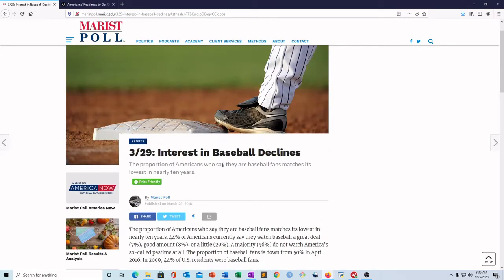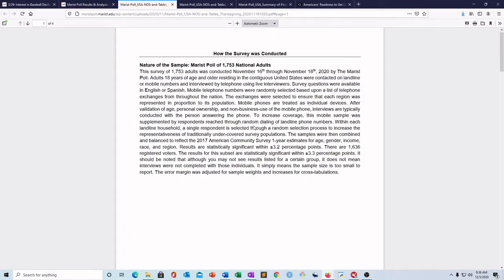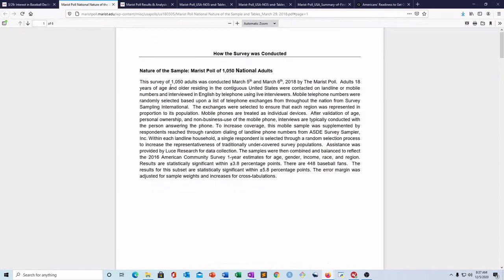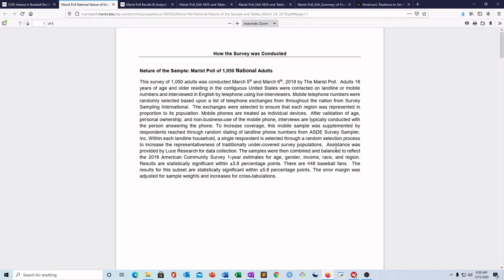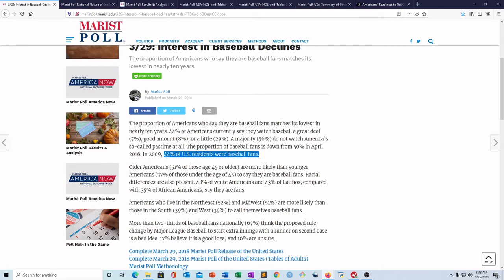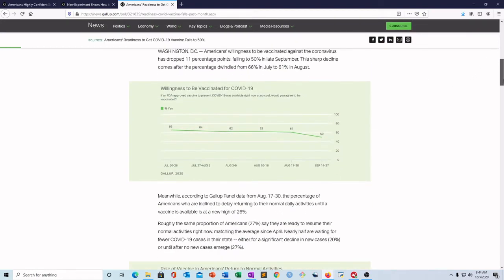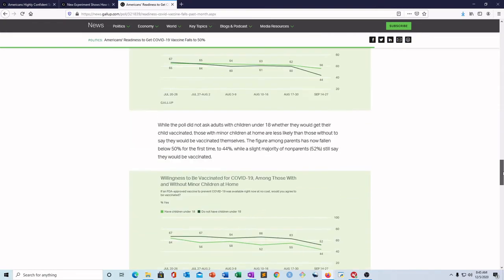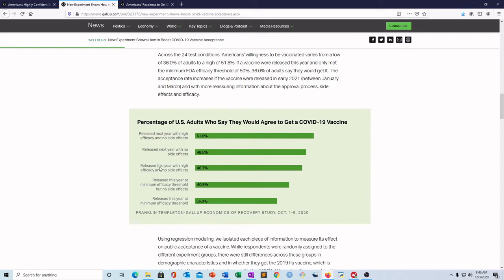MAT 109 - Unit 4 - Poll Example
In this video we discuss how to use the Marist Poll and Gallup Poll websites for the project.